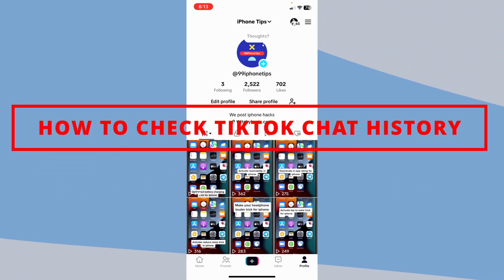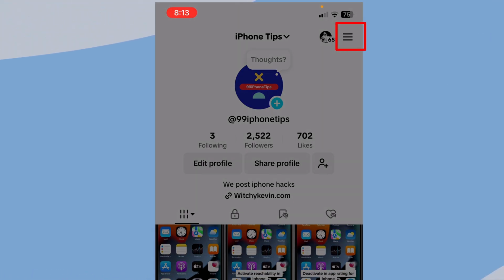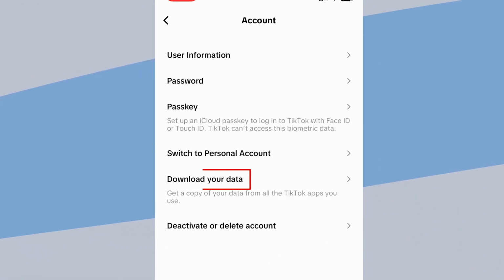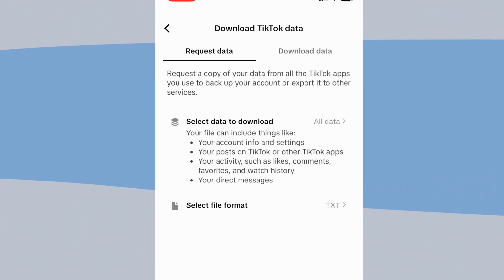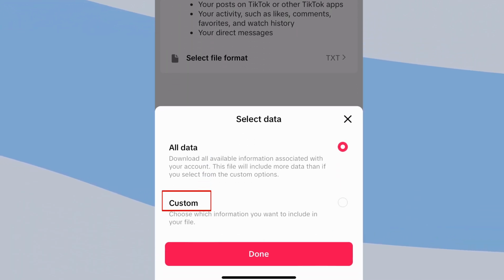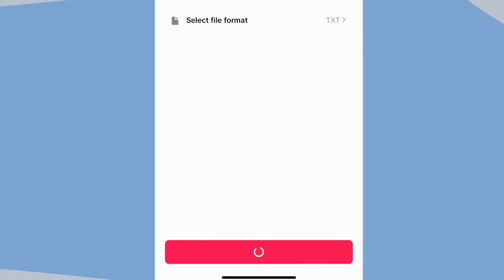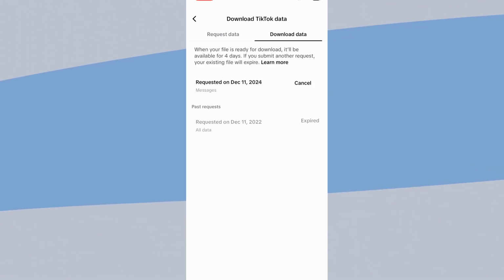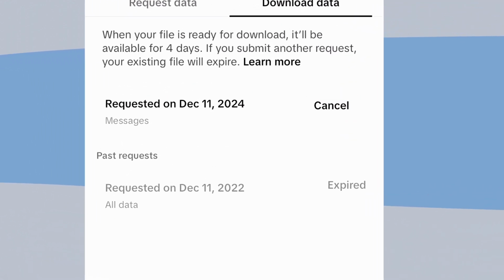How to Check TikTok Chat History (EASY!)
Want to revisit past conversations or find a specific message on TikTok? This video will guide you through the simple steps to check your chat history on the TikTok app.